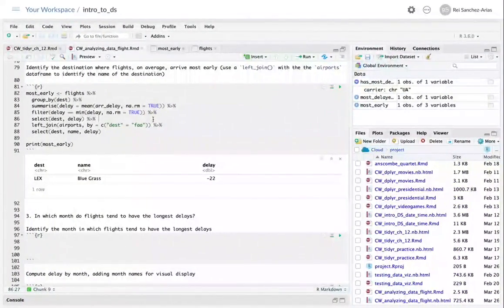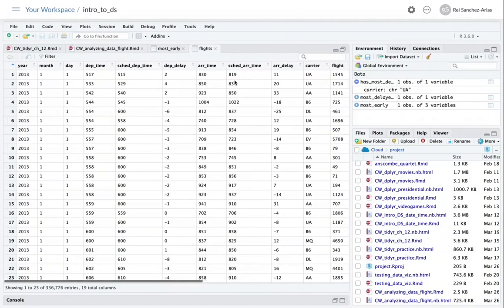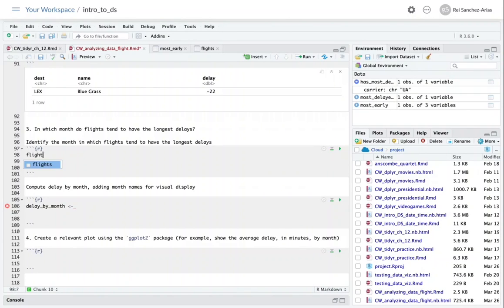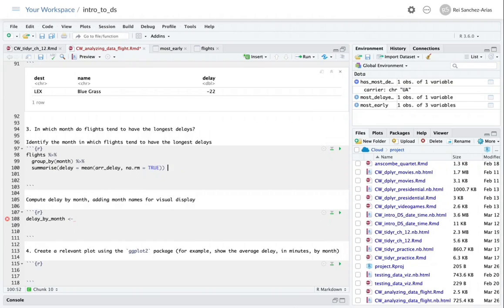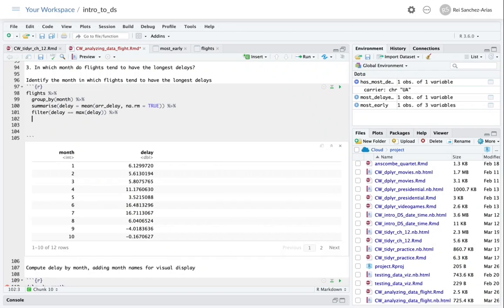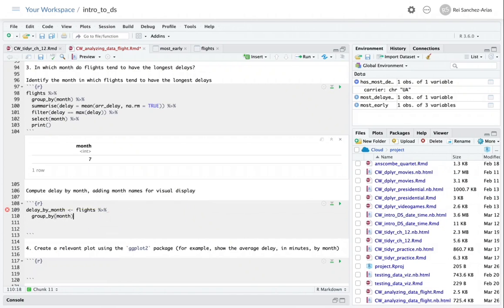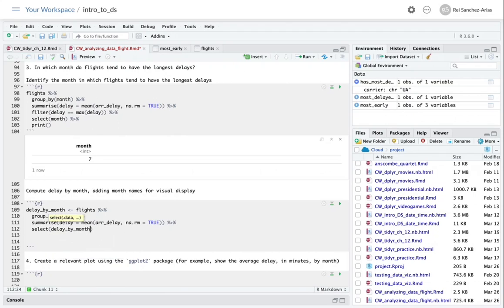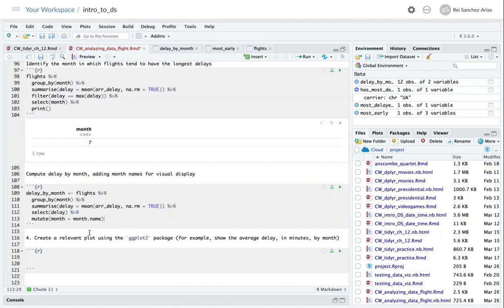dplyr: flight data analysis (part 3)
Flight data analysis using the nyc13flights package (Part 3)